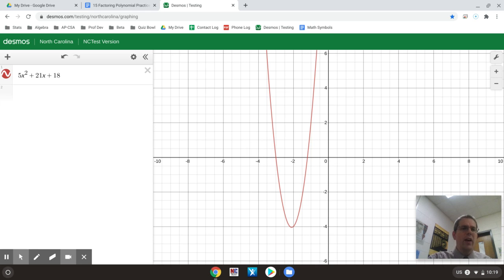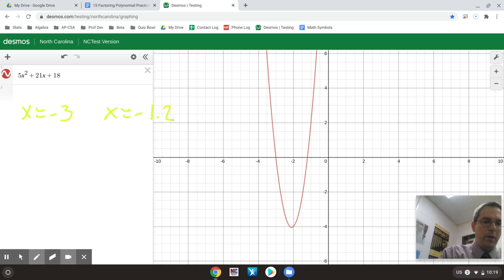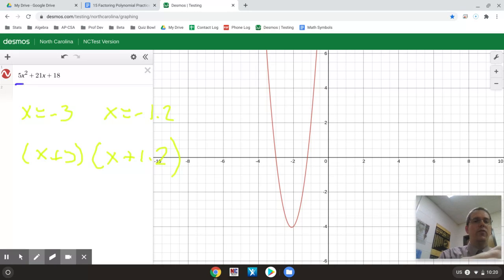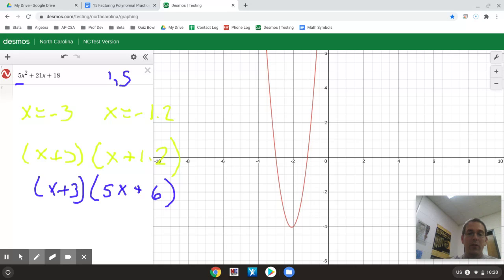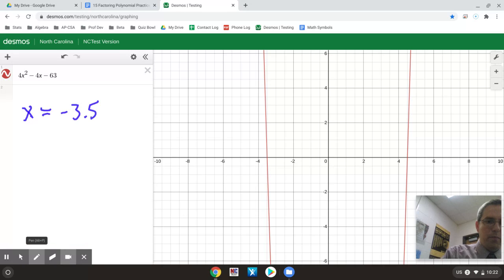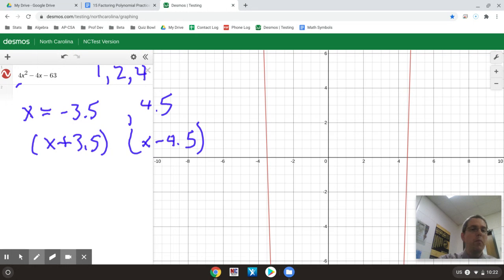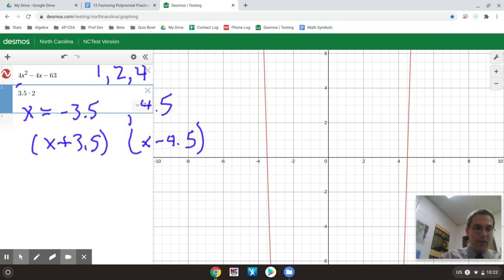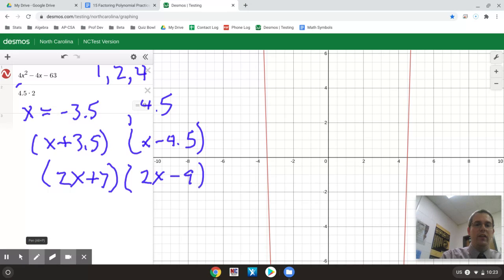Factoring Trinomials if a greater than 1, pt 2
How to handle decimal x-intercepts